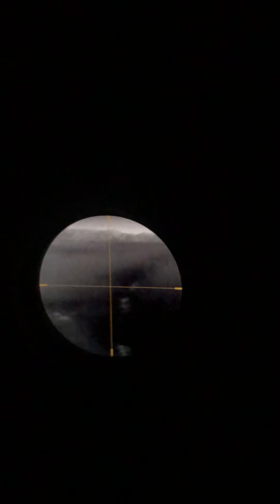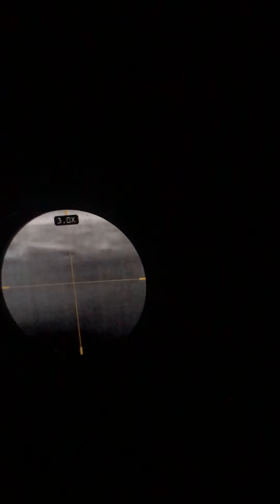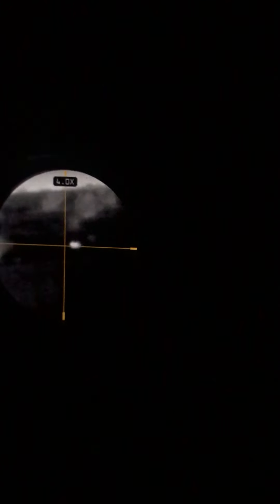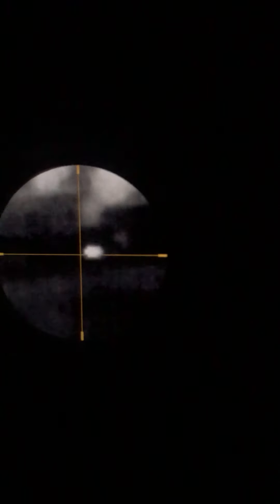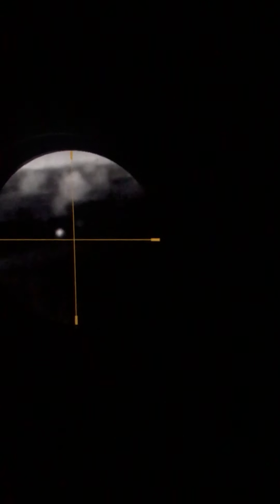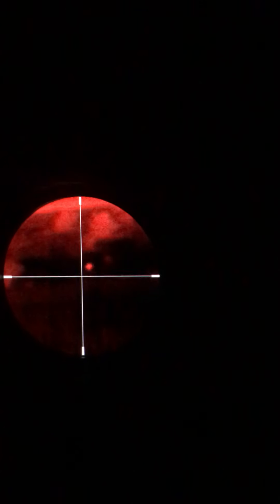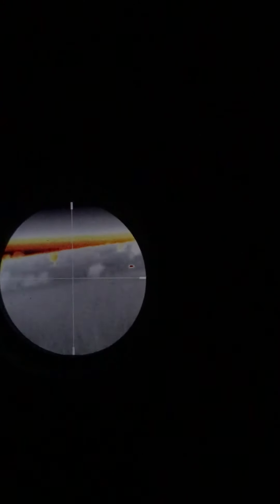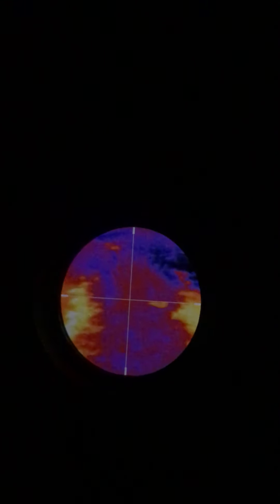LTO tracker HD night time footage